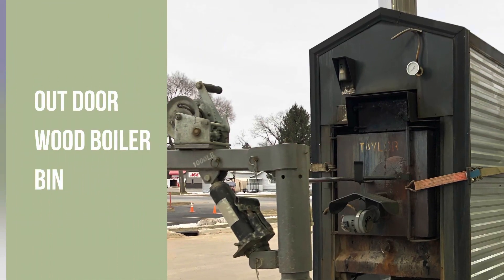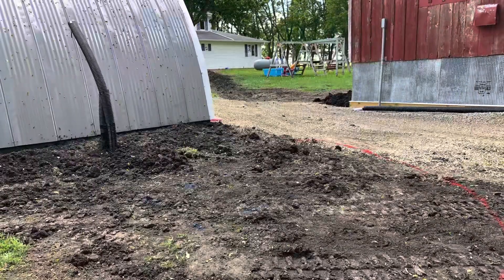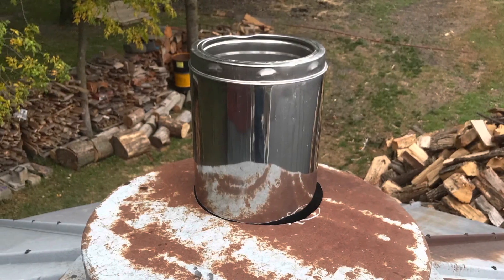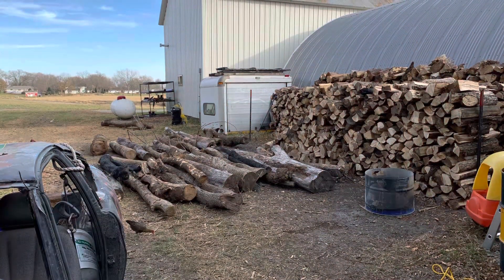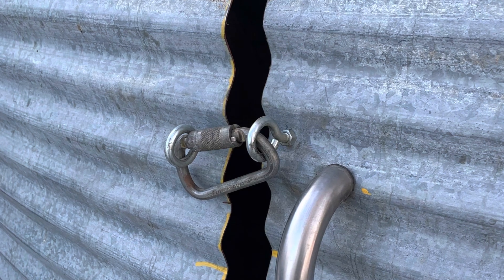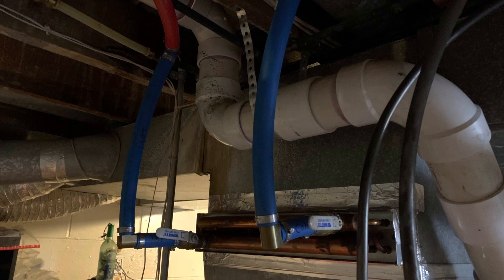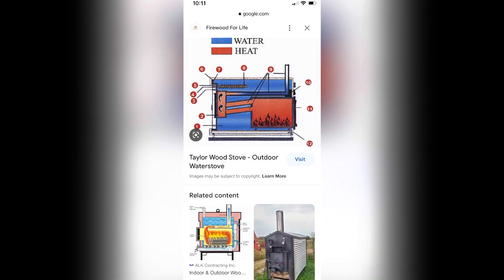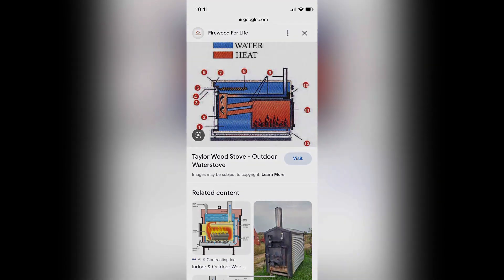Taylor outdoor wood boiler bin install DIY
Taylor Water Stove T450, T750, T1000. DIY Install.
Grain Bin repurpose, recycle, upcycle, shed, wood shed
Shorts-

self reliance, Heating,

water to air Heat exchanger

water to water heat exchanger

stove pipe